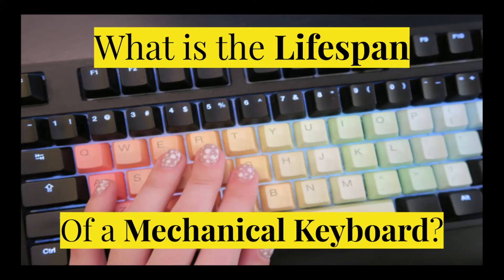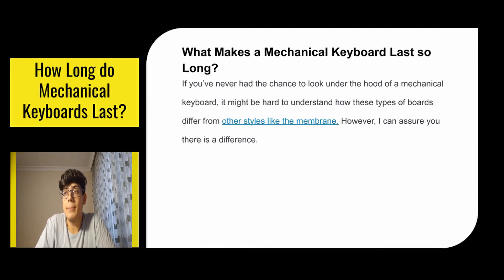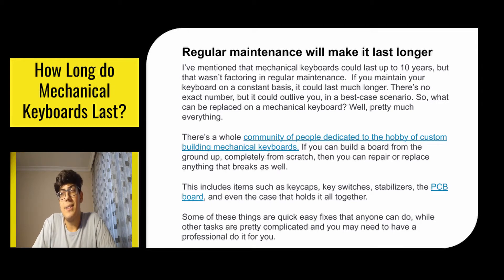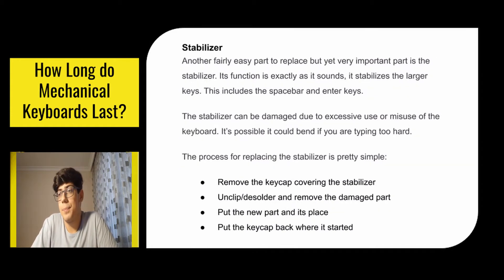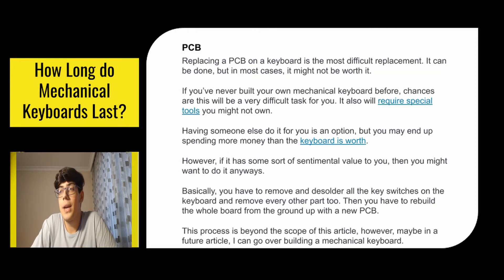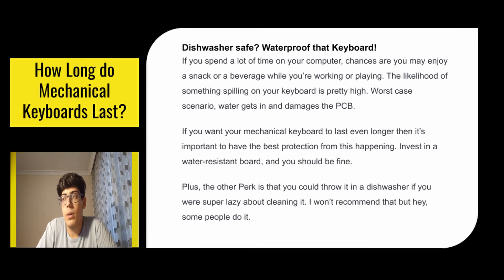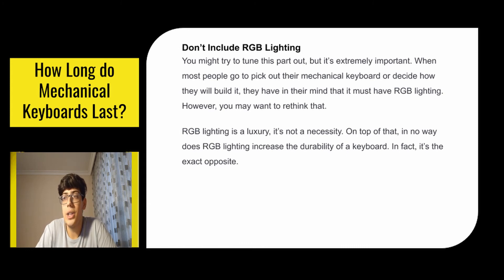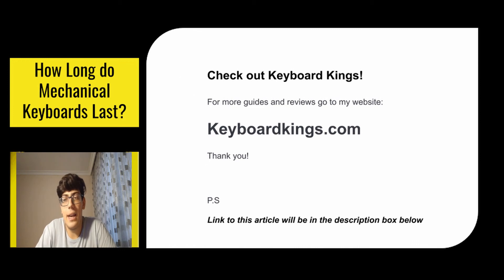How Long do Mechanical Keyboards Last & How to Make them Last Longer!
Whenever I go to make an expensive purchase, I like to make an accurate evaluation to determine whether or not I’m making a smart decision. Basically, I want the biggest bang for my buck.

In this instance, we need to plug a mechanical keyboard into that algorithm.

First, as everyone knows, mechanical keyboards are fairly expensive. this is especially true when compared to all the cheap alternatives there are out there, such as membrane keyboards, also known as rubber dome.

The difference in build quality between mechanical keyboards and these other less expensive non-mechanical options, in most cases is, if it has a cheaper price then it uses a cheaper material.

Meaning, the less you pay the less amount of time the mechanical keyboard will last.

The opposite is also true. “You get what you pay for”, as they say.

So, it’s no doubt mechanical keyboards are expensive. But is the price worth it? How long do mechanical keyboards last?

Quick Answer
Through my research, many mechanical keyboards can last up to 10 years. of course, this will change depending on how much you use the board, everyone is different. to be more exact, a mechanical keyboard should survive past 50 million keystrokes. I don’t have to tell you that’s a lot of strokes.

Keyboard Kings